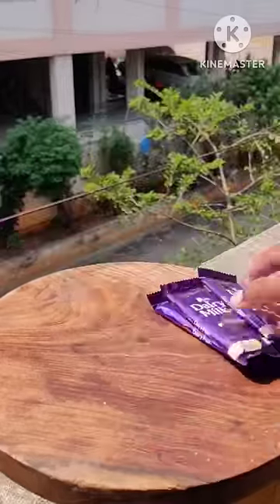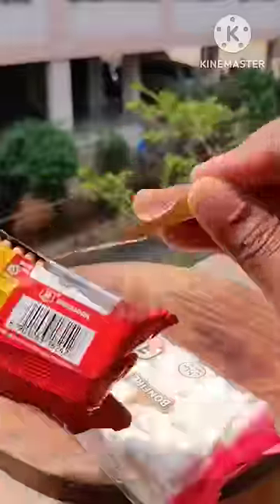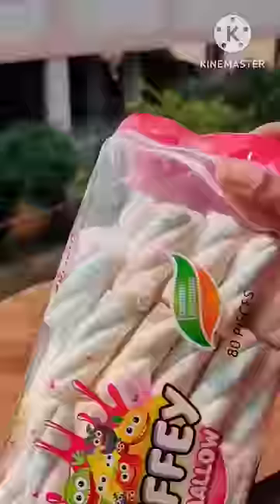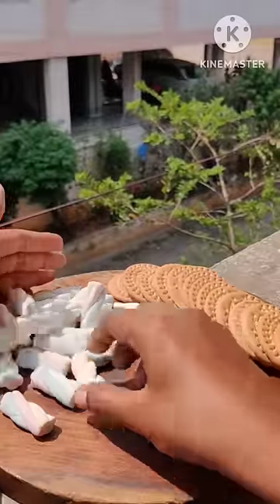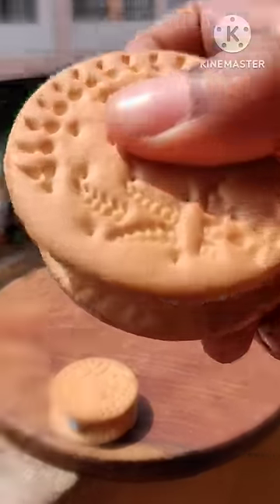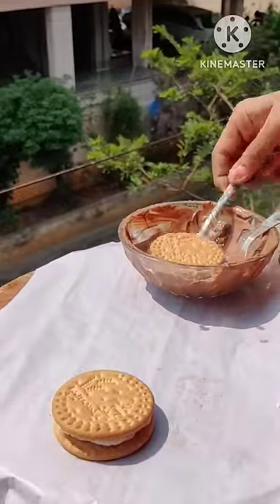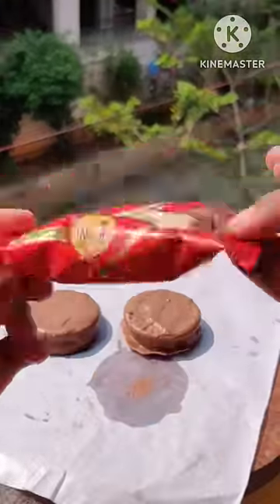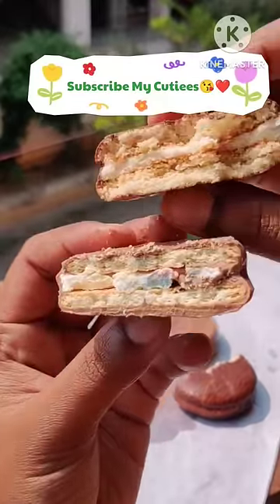Chef Garima🧑‍🍳Inspired lotto Chocopie Innovation🍫bina/without mould😱😨chocolate